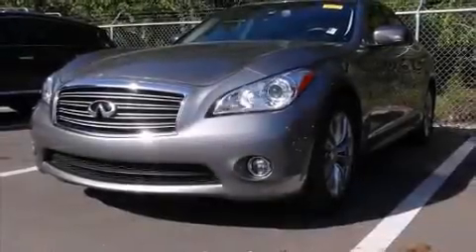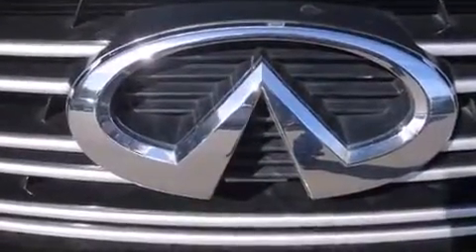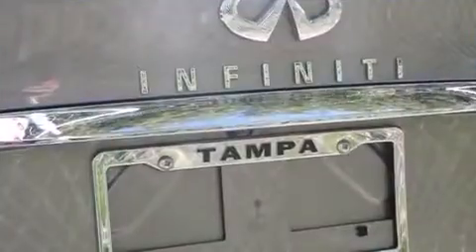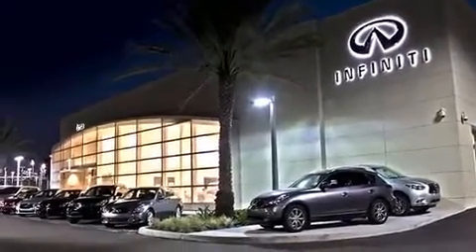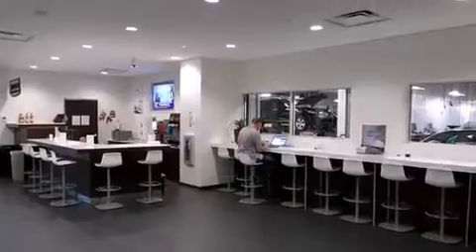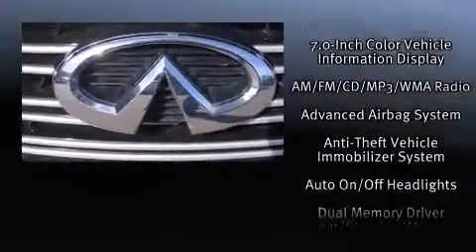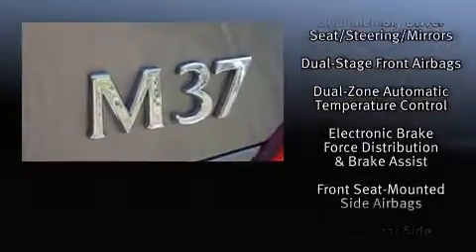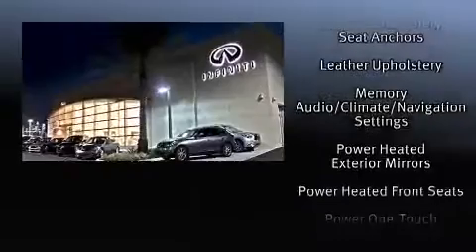2012 Infiniti M37 Base (A7) in Tampa, FL 33614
4600 N Dale Mabry Hwy

Step into the 2012 Infiniti M37. With just over 30,000 miles on the odometer, this 4 door sedan prioritizes comfort, safety and convenience. It features an automatic transmission, rear-wheel drive, and a refined 6 cylinder engine. It includes leather upholstery, front and rear reading lights, an automatic dimming rear-view mirror, power moon roof, heated door mirrors, rain sensing wipers, cruise control, and power seats. With high intensity discharge headlights illuminating your path, you'll always appreciate maximum visibility. Infiniti ensures the safety and security of its passengers with equipment such as: dual front impact airbags, head curtain airbags, traction control, brake assist, anti-whiplash front head restraints, a panic alarm, and 4 wheel disc brakes with ABS. This car was designed with safety in mind, allowing you to drive with even greater assurance. It also arrives with a Carfax history report, providing you peace of mind with detailed information. You will have a pleasant shopping experience that is fun, informative, and never high pressured. Please don't hesitate to give us a call.